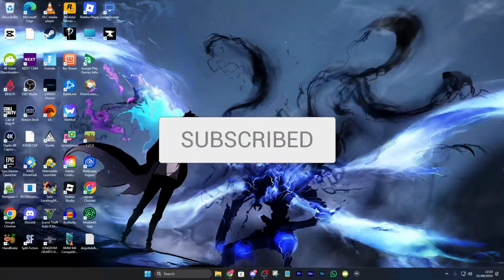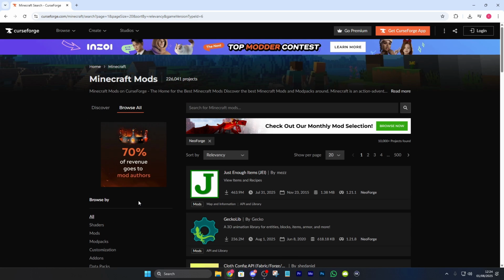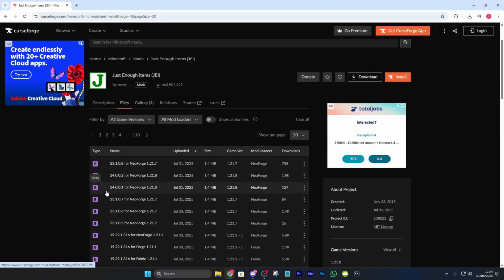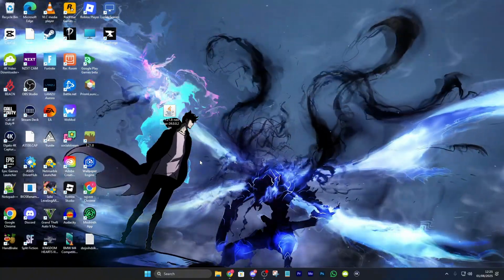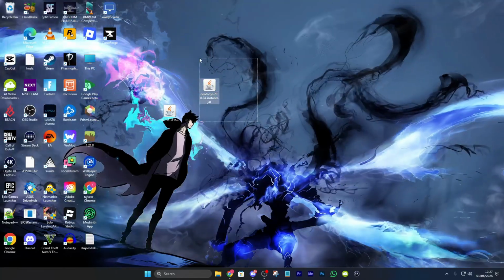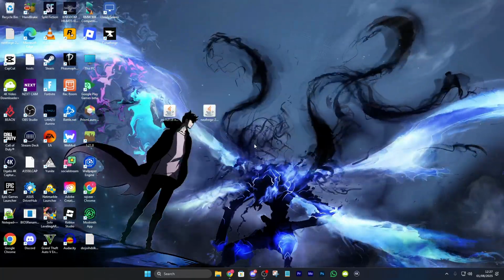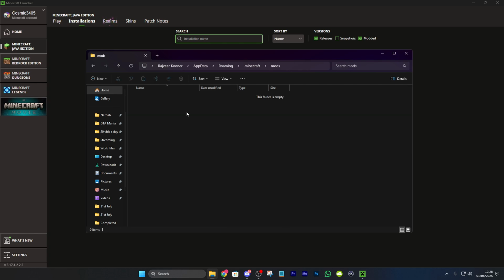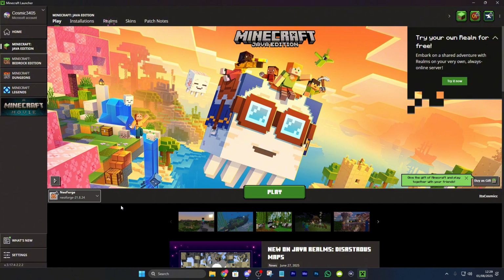How To Install NeoForge Mods In Minecraft - Fastest Guide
How To Install NeoForge Mods In Minecraft, Install NeoForge Mods In Minecraft